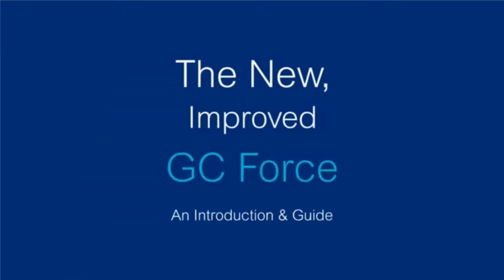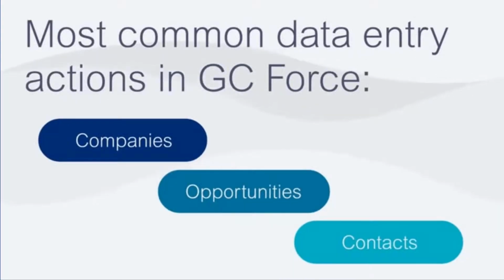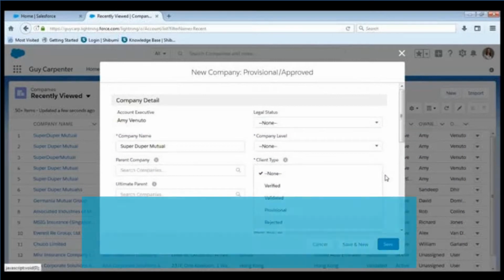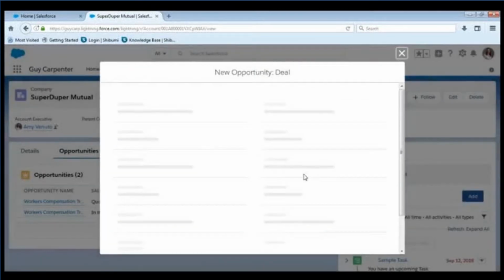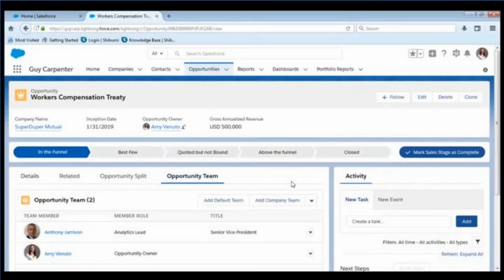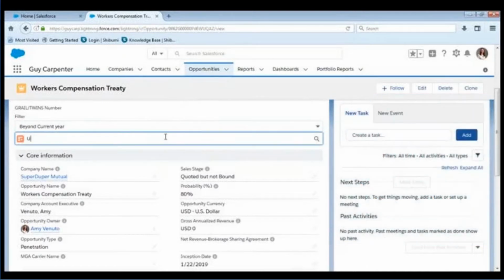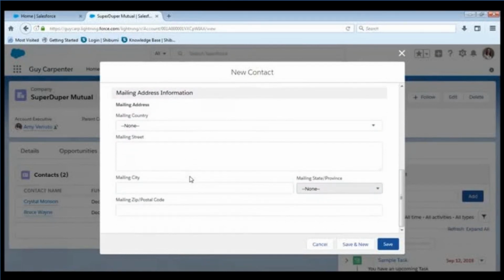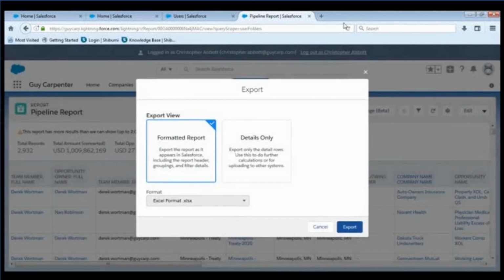Introduction to GC Force